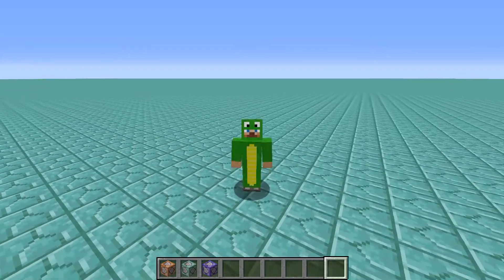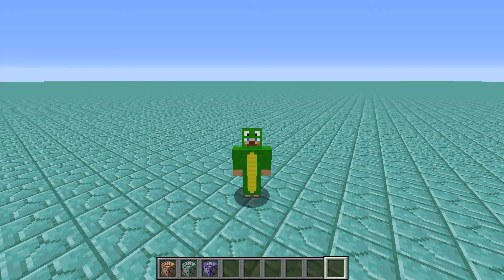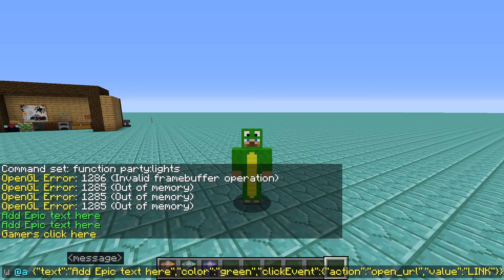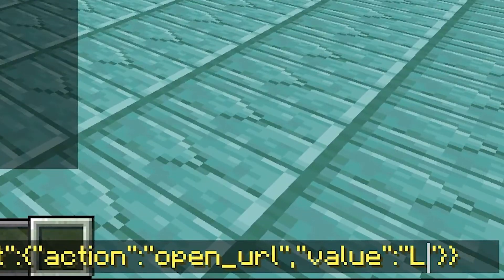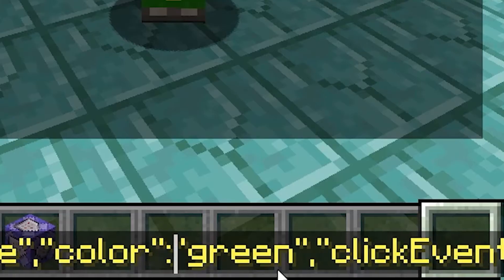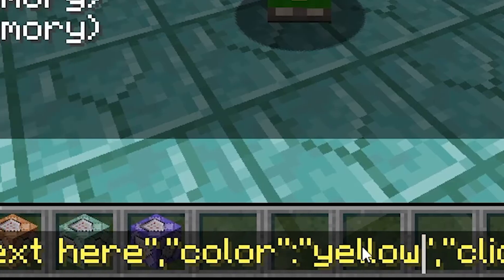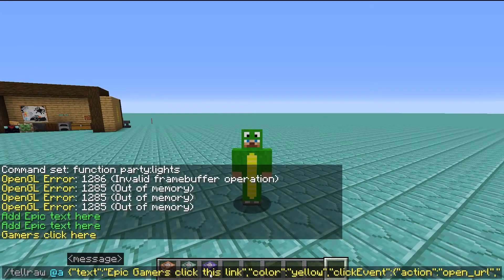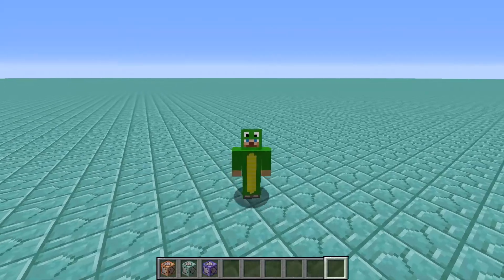How to make clickable links in Minecraft 1.21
need to send a link? Use Minecraft!

TIP: If your link isn't working, try adding ' https:// ' before your link

Command for 1.16 and later versions:
/tellraw @a {"text":"Add Epic text here","color":"02FF00","clickEvent":{"action":"open_url","value":"insert link here"}}

Command for 1.15:
/tellraw @a {"text":"Add Epic text here","color":"green","clickEvent":{"action":"open_url","value":"LINK"}}